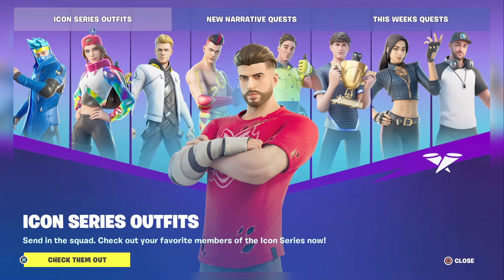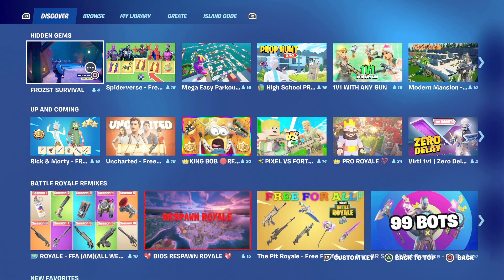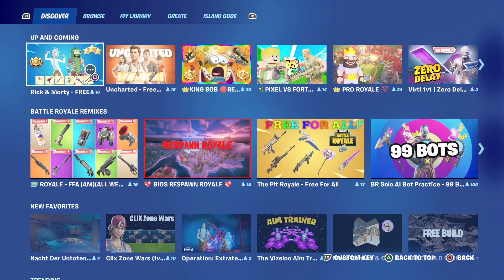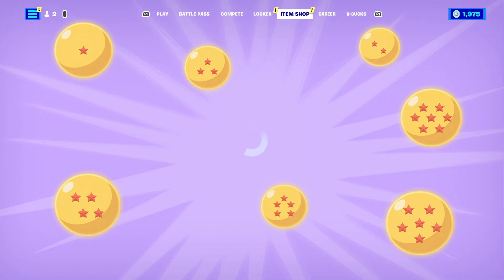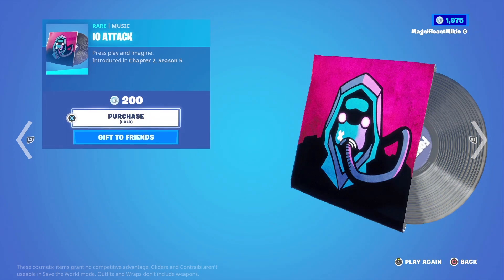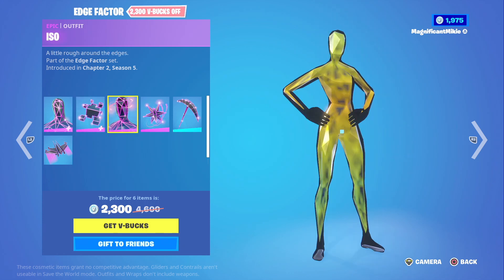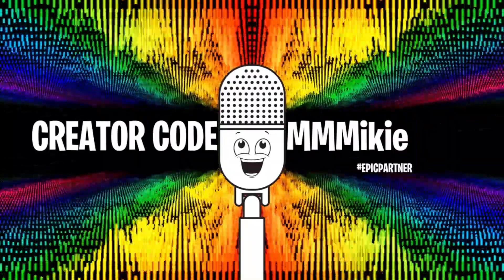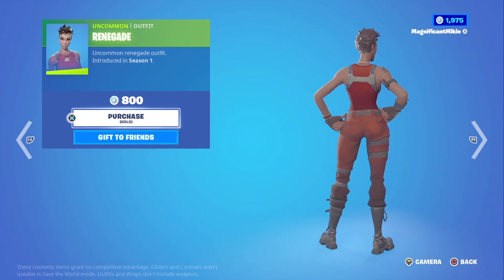Daily Fortnite Podcast 1735 - Passenger Rift-Jector Seat